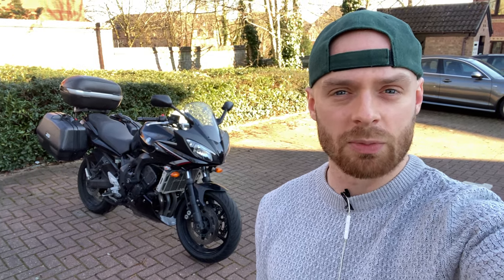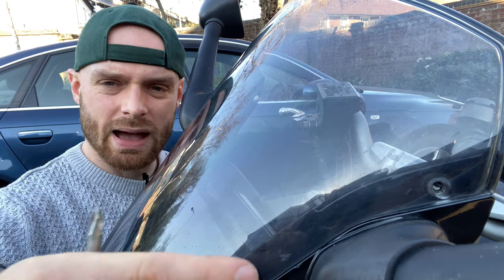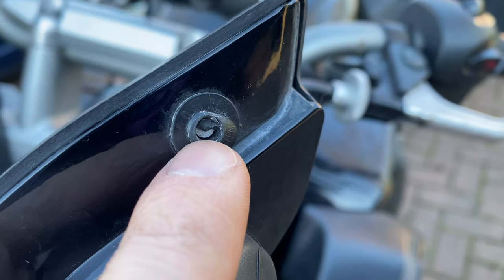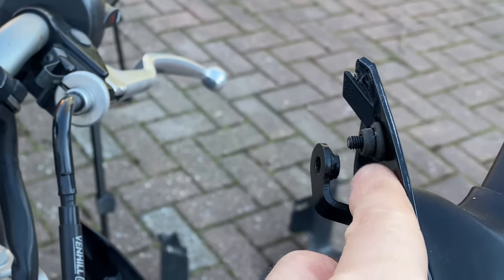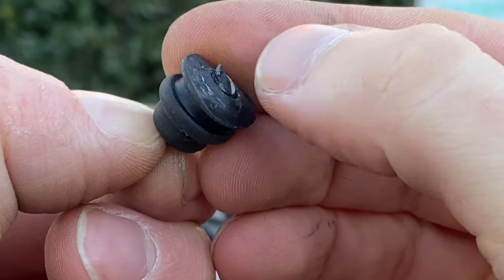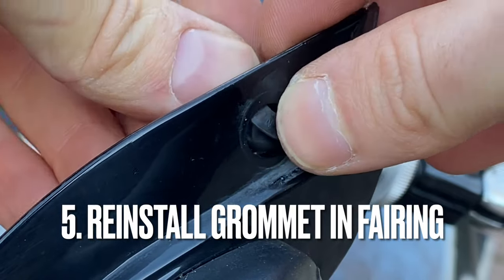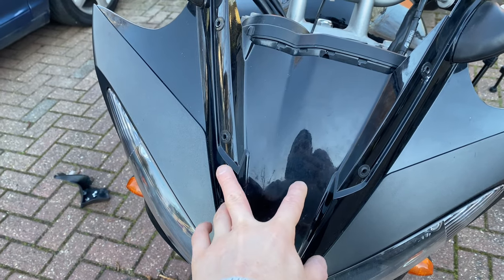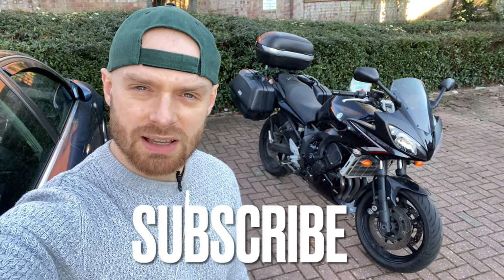How to remove a broken motorcycle windshield screw | Yamaha fz6 fazer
In this video fabien shows you how to remove a broken motorcycle windshield screw from your bike. Motorcycle windshield screws are so brittle and easy to brake but are obvious to remove. Watch the video on how to remove a broken motorcycle windshield screw to learn!

Get the tools you'll need:

Socket set

Allen keys